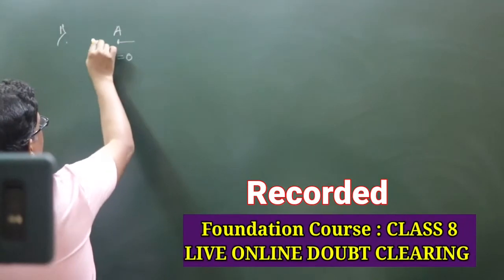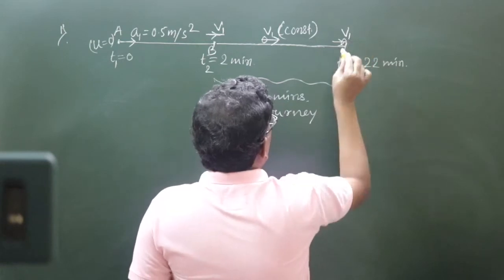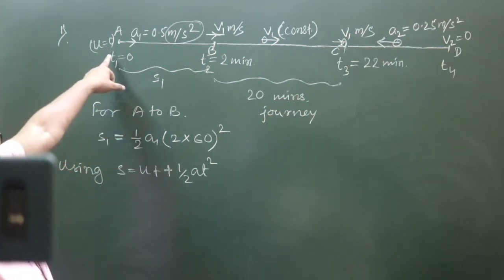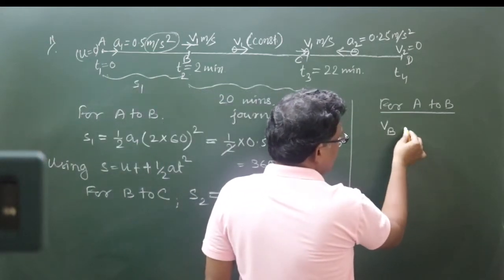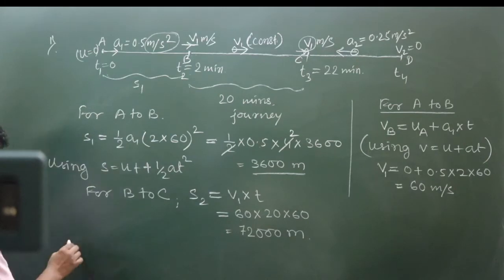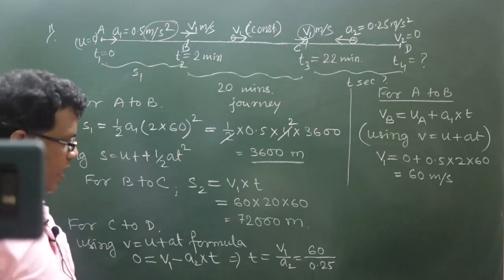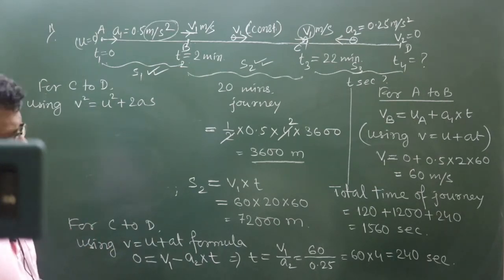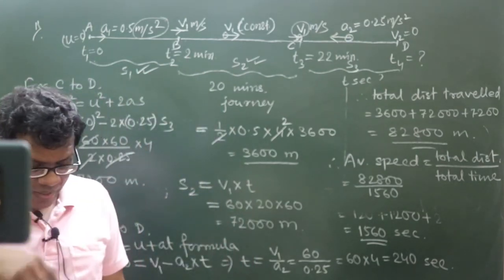IIT Foundation Course / Class 8. Physics numerical problems. Motion in Straight Line.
We are offering Offline and Online Classes for Class 8 to 12 plus JEE MAIN / NEET / JEE ADVANCED.